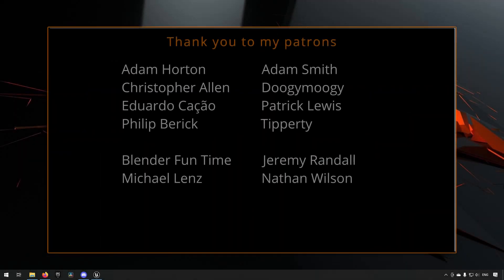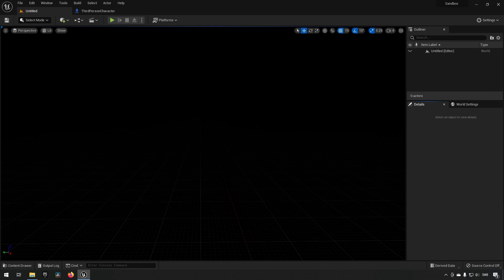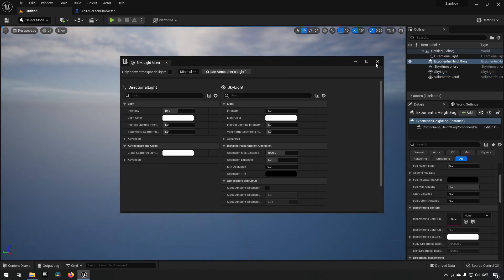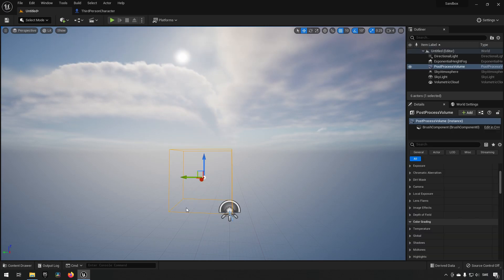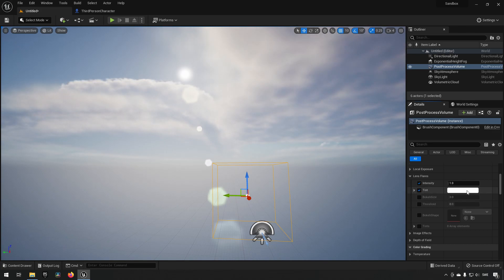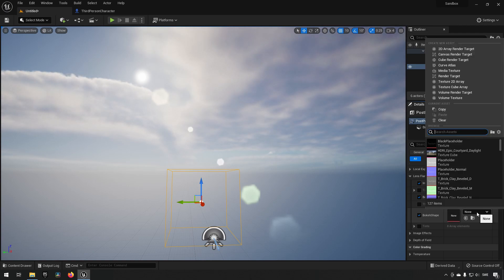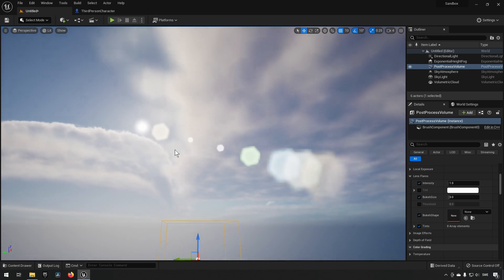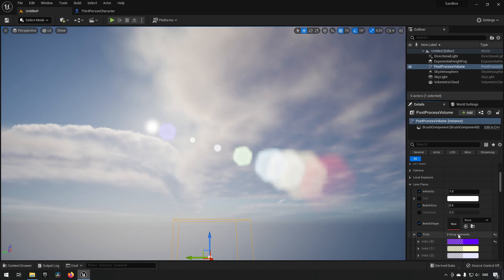Create lens flare - Tutorial Unreal Engine 5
In this episode we will look at how you can create lens flares in Unreal Engine 5.